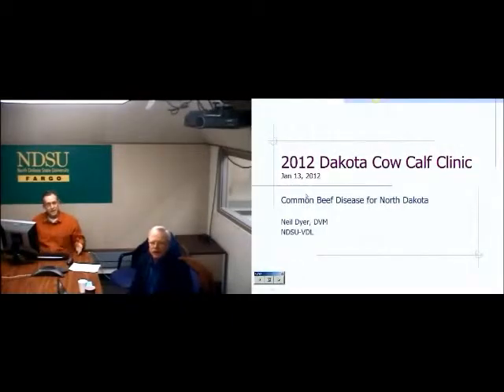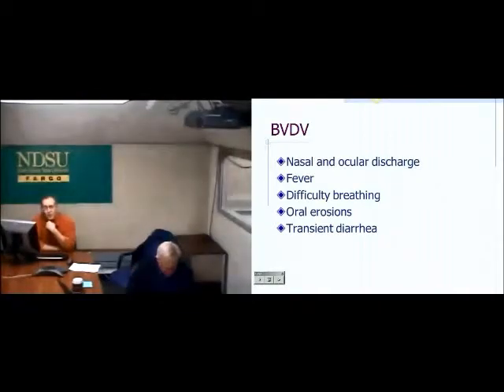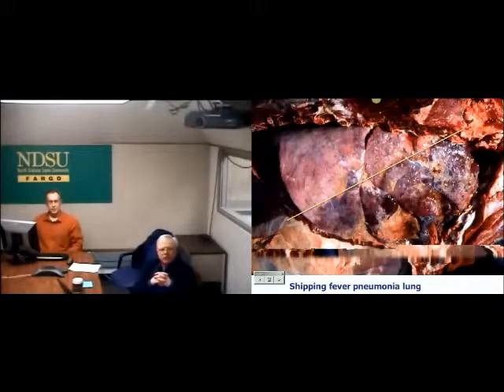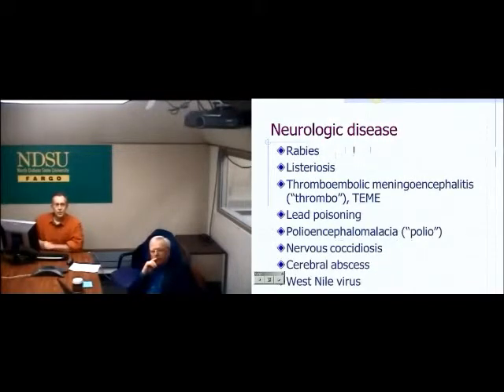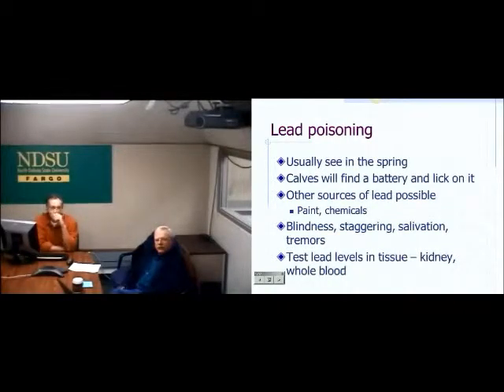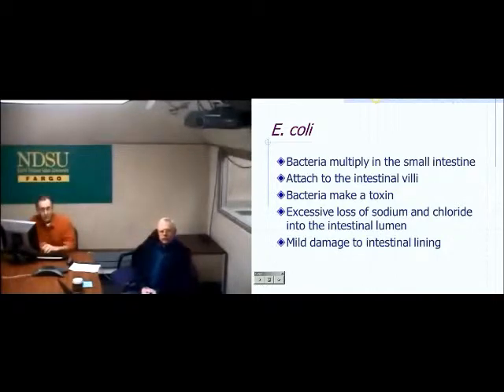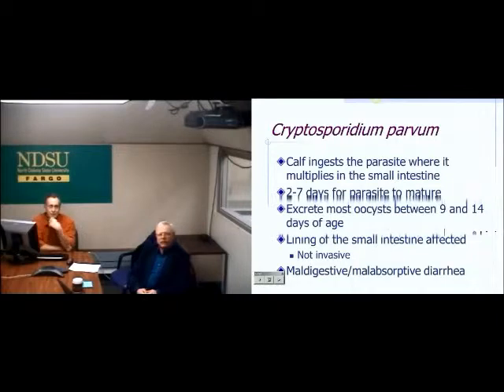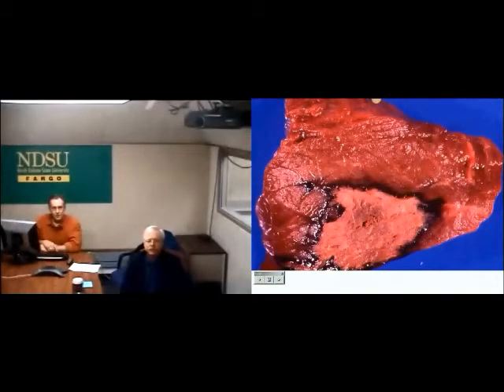Cow Calf Clinic 2012 - Common Beef Diseases in North Dakota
As part of the 2012 NDSU Extension Service Cow Calf Clinic, Dr. Neil Dyer talks about common diseases in North Dakota beef cattle.